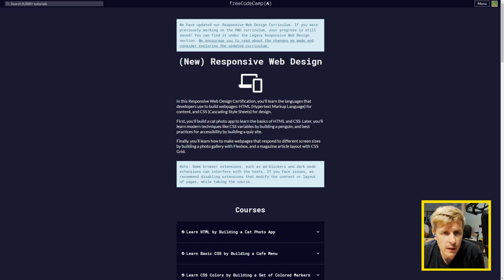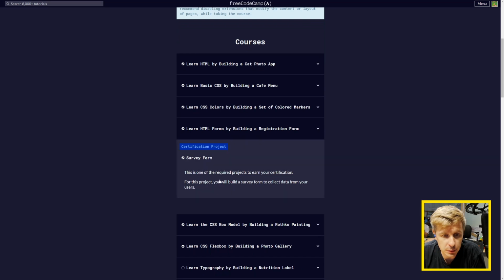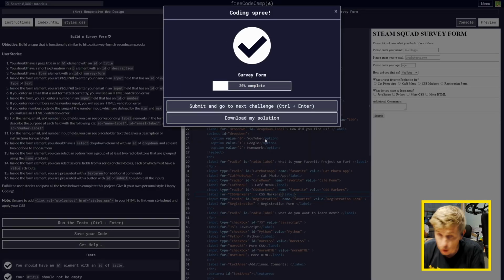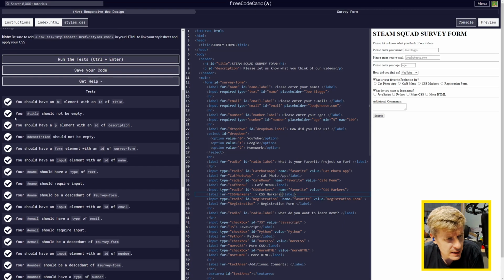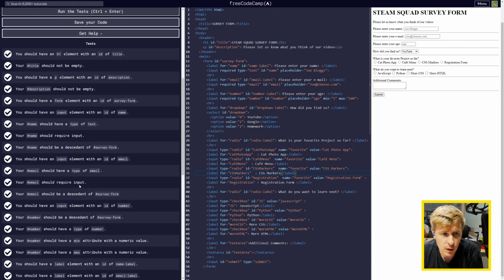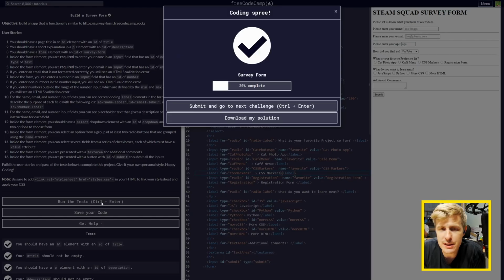FreeCodeCamp - Why do I get 20% when all the tests are passed? - An Explanation!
In this video I explain why your results page is displaying 20% completion on the first certification project despite passing all of the tests!